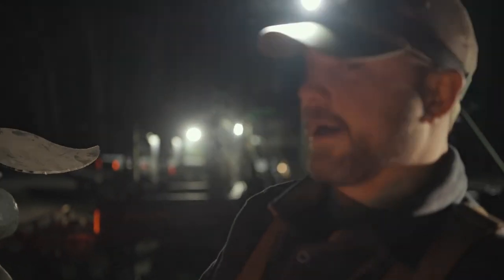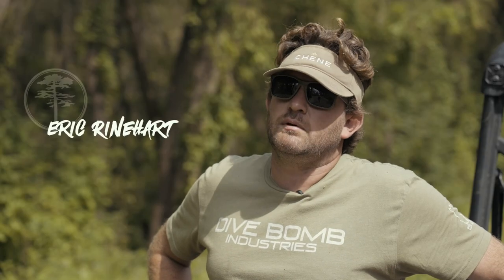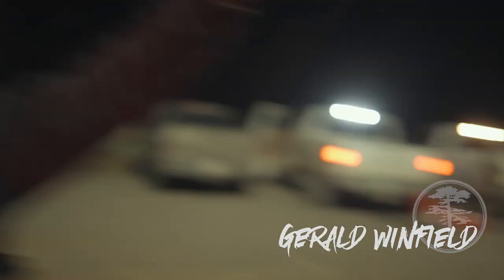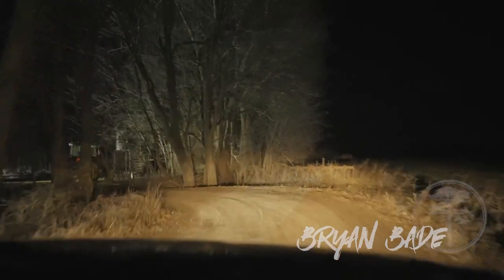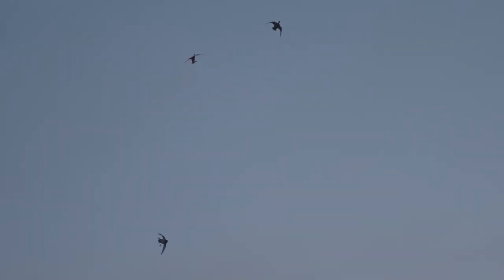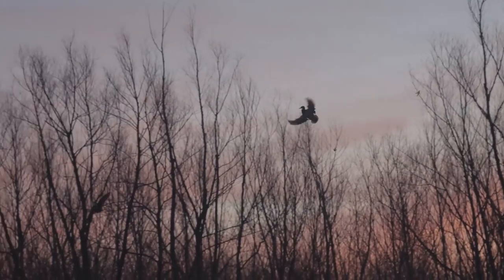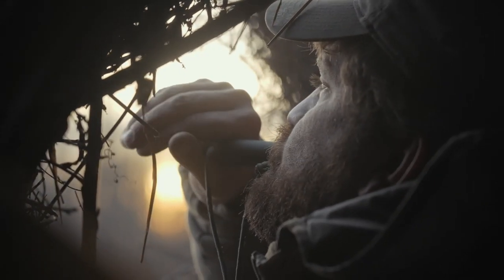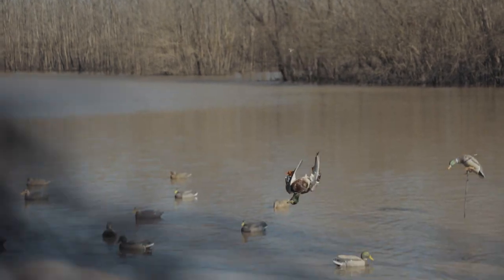Duck Hunting- Big River is Out!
After a long cold spell that brought single digit temperatures and thick ice, the warm up came. The warm front brought plenty of rain and lots of fresh ducks, which made the duck hunting for the next several days top notch. Watch as the river gets out if its banks and the ducks roll back in to the delta!